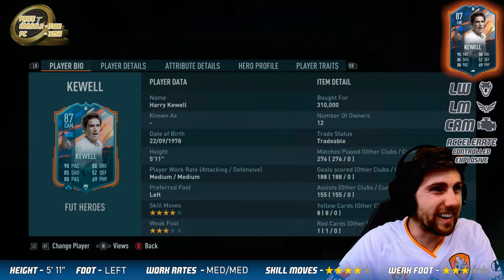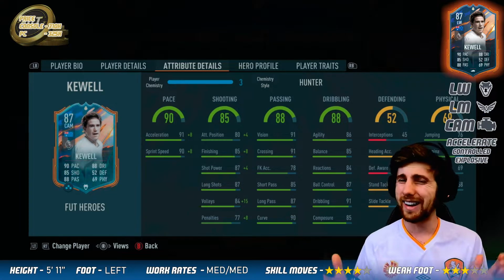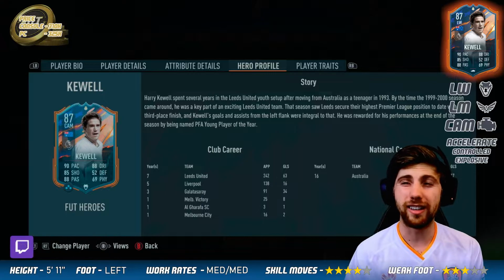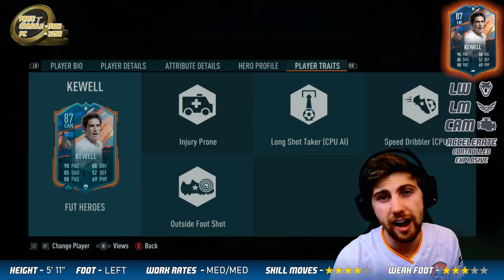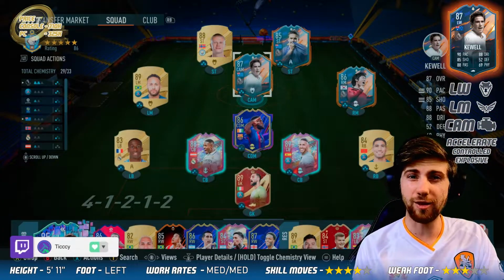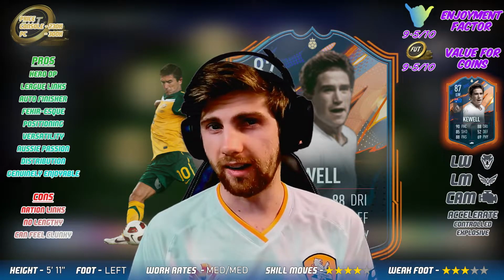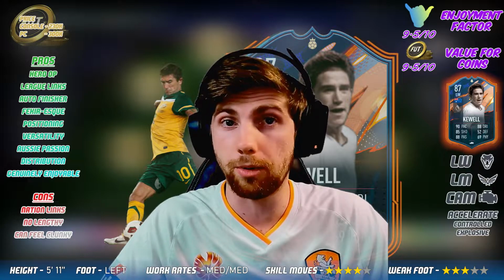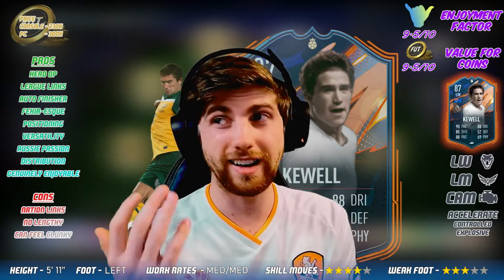Australia's TRUE HERO!!! 87 Harry Kewell Player Review! Fifa 23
We're taking a look at the 87-rated HERO Harry Kewell in the sweaty depths of Weekend League Qualifications. Discussing Harry Kewells Goated abilities, strengths and lack of weaknesses hopefully this review will give you an idea as to what this phenomenon is all about.

As always please show your support by liking the video, subbing and letting me know what you think of the video and let me know which hero you guys would like to see next!

If you ever want to contribute to videos in the future remember I stream on twitch every Friday and Sunday 7:30PM AEST linked below.